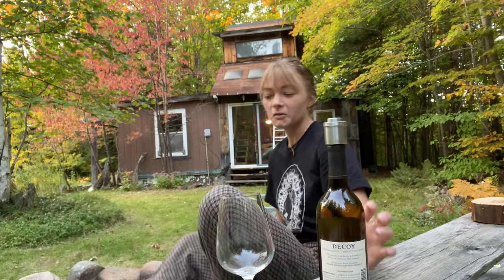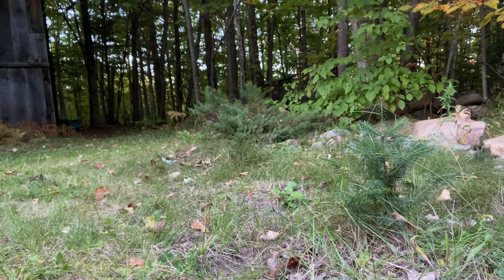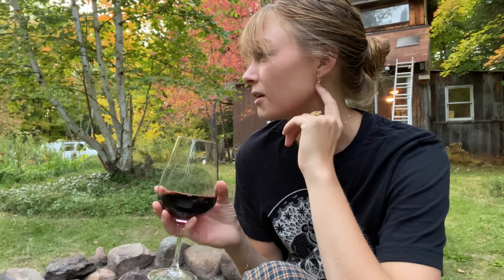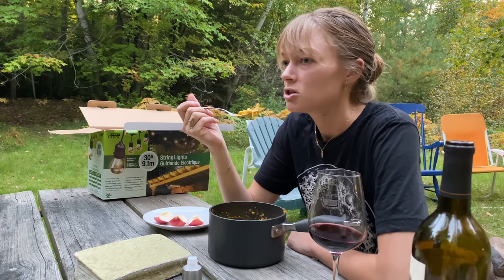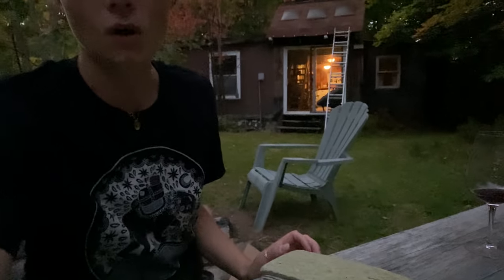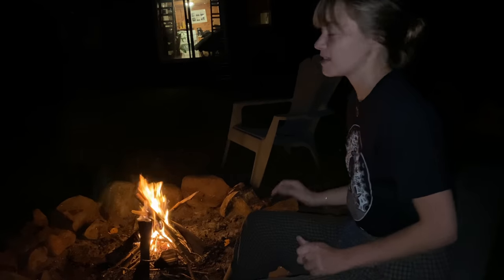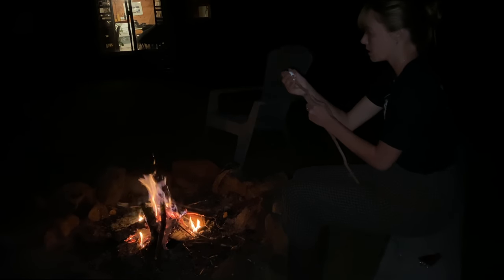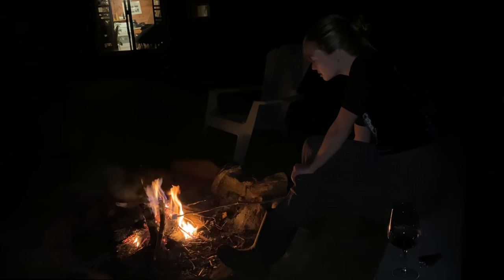a night at my cabin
I haven't gotten much done as far as projects go, so I thought it might be nice to share what a night at my cabin looks like for all those who've had their concerns. I've had kind of a slow week; friends have been up to the cabin, I've been running errands, working, etc. All in all, it's been pretty nice.

📱Socials📱

🎶 Music 🎶

Cornelia - The Eastern Plain
In And Out Of Love - The Eastern Plain
Catch The Wave - Velvet Moon
Miika's Journey - Lama House
Lazy Afternoons - Colton Walls
Growing Love - Josef Bel Habib

💁🏼‍♀️FAQ💁🏼‍♀️

*What kind of van do you have/how much did it cost/how many miles did it have on it when you bought it?*

My van is a 2001 Ford Econoline E250 that I found via Craigslist, I bought it with 67k miles on it - it was listed for $3000, but I got them down to $2400.

*What sewing machine do you use?*

*What are you filming on?* iPhone 11 Pro

*How do you make money?* I sell clothes on Depop (link above), and get ad revenue from YouTube! I also have a video on ways I've made money in the past;